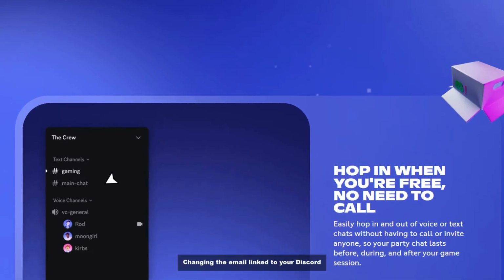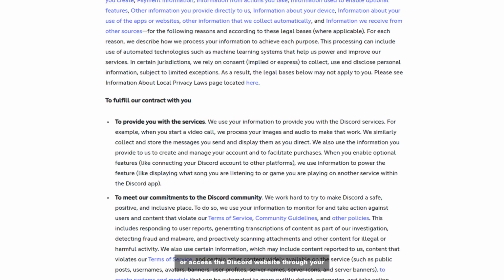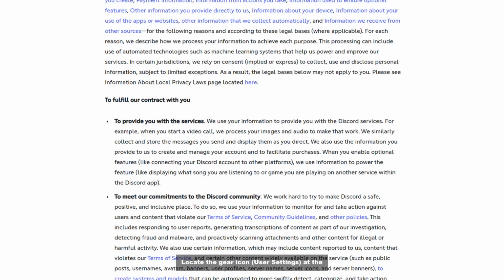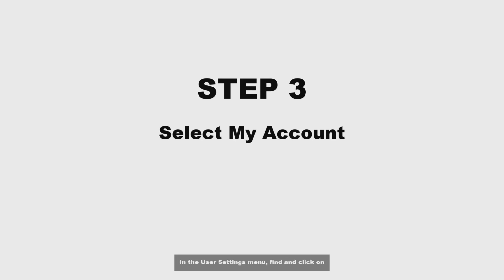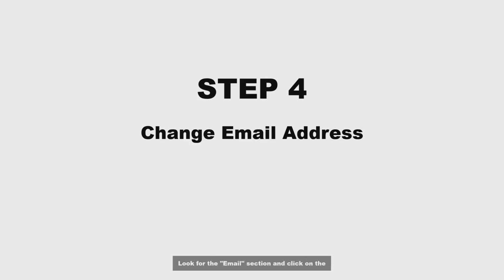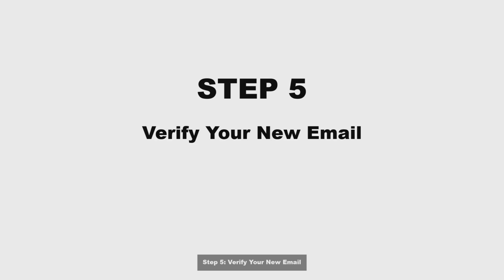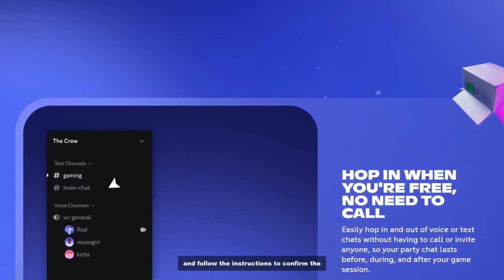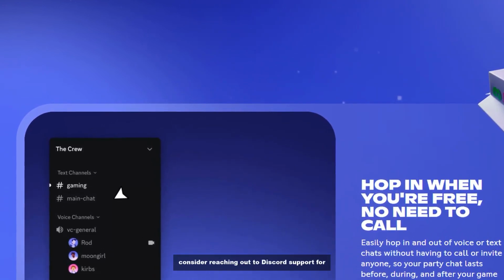How To Change The Email Linked To Your Discord Account 2026 (QUICK FIX)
In this video, we will show you how to change the email linked to your Discord account in 2026 with a quick fix. If you're having trouble updating your email or need help with account settings, this guide is perfect for you.